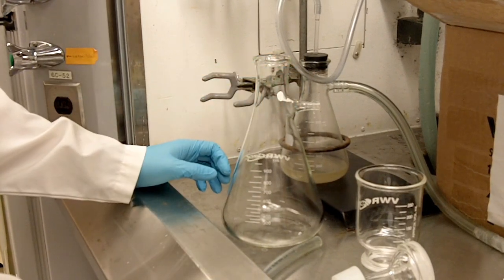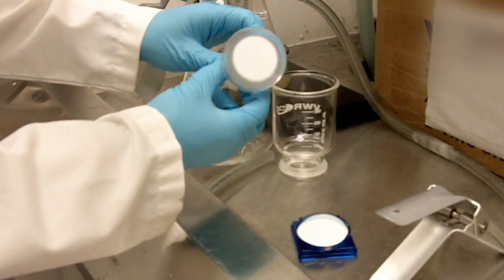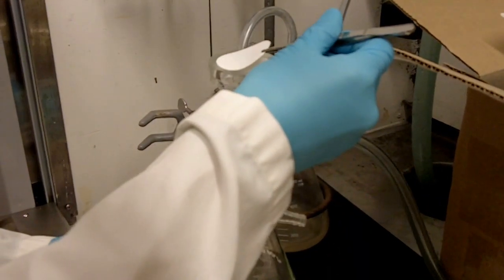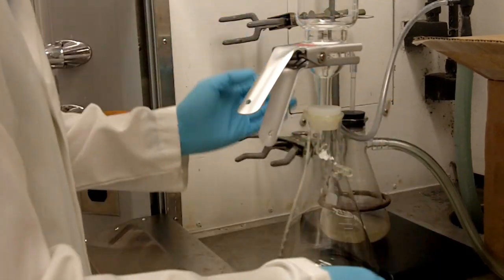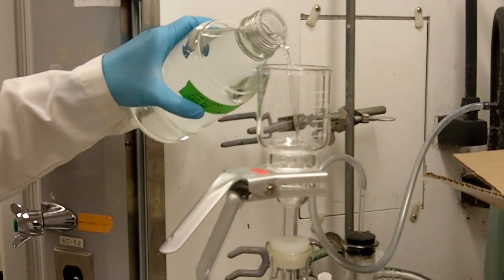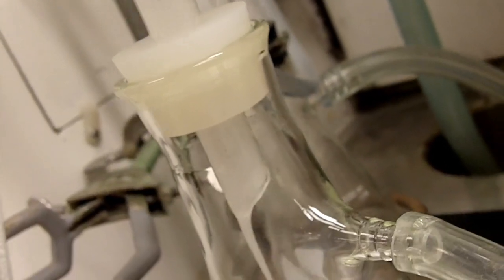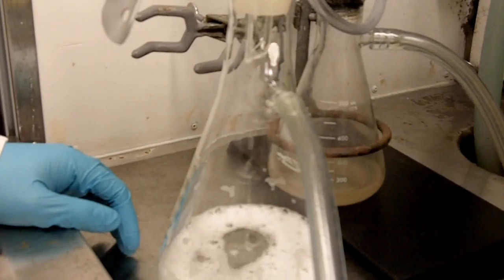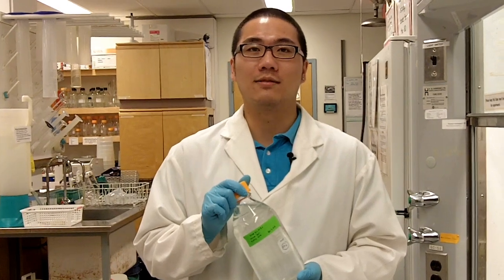How to Filter Buffers (Vacuum Filtration)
In this video, Dan shows you how to properly assemble and use the vacuum filtration apparatus.

Sometimes you need to filter your buffers or other solutions before you use them. If you are using any automated liquid chromatography systems (such as AKTA or FPLC systems), then you need to filter your buffers before loading them on the columns.

Remember:
TO START: Attach tubing THEN turn on tap.
TO END: Remove tubing THEN turn off tap.

*If you have detergent in your buffer, bubbles will form during filtration -- make sure to continuously monitor and break the vacuum before the bubbles rise up to the level of the tubing.